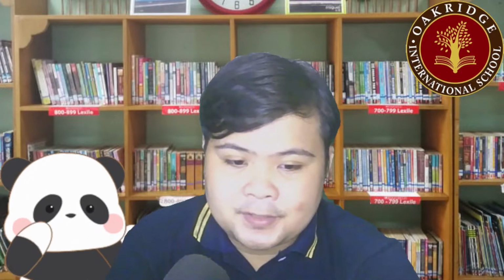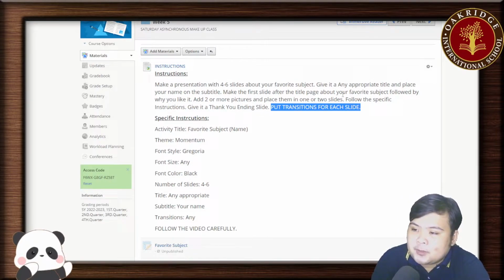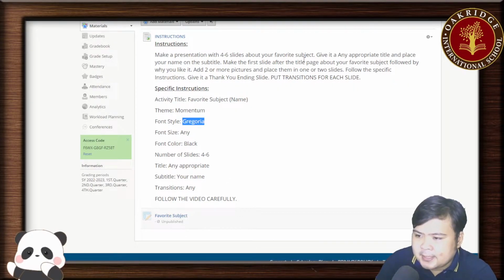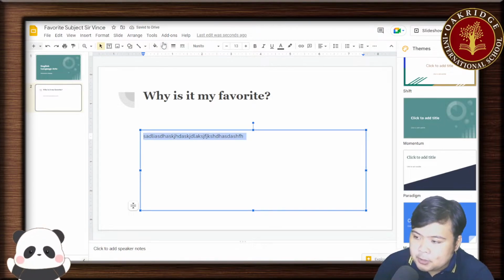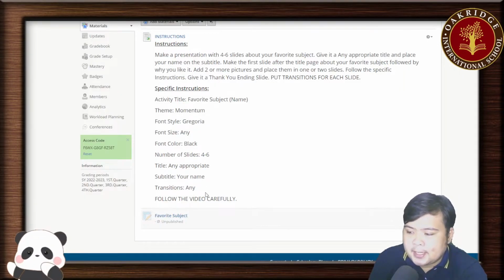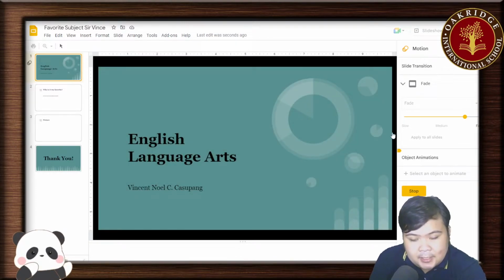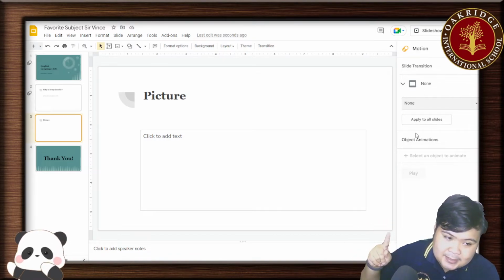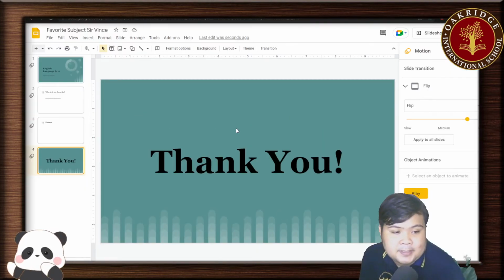Grade 5 Favorite Subject